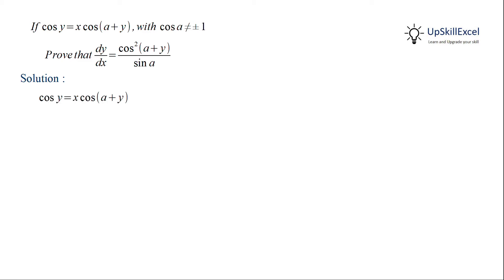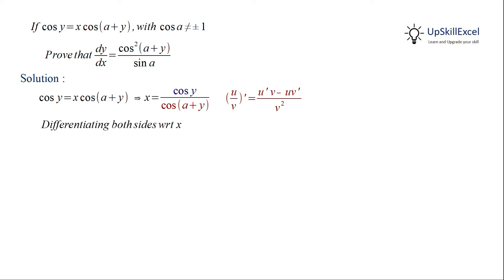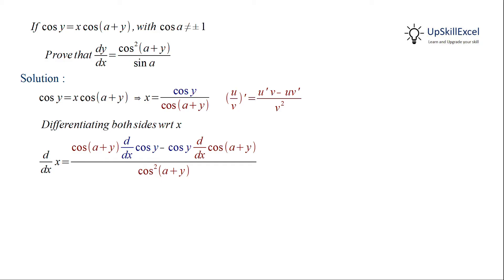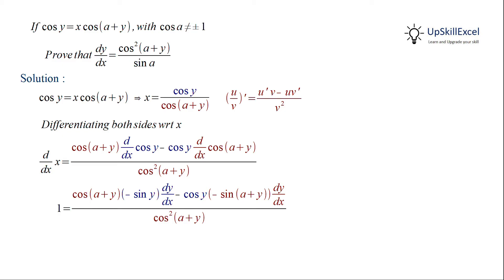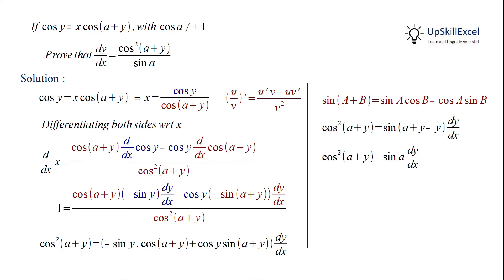if cos y = x cos (a + y) Prove that dy/dx = cos^2 (a+y) /sin a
CM12.5.M.16 CBSE class 12 Maths Chapter 5 Continuity and differentiability Miscellaneous Exercise Question 16 solution

0:00 if cos y = x cos (a + y) Prove that dy/dx = cos^2(a+y)/sin a